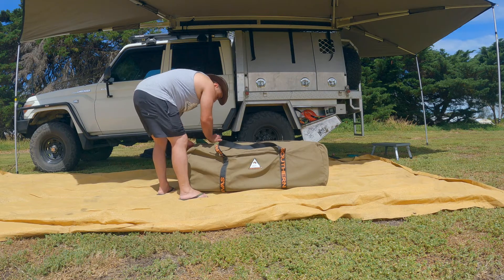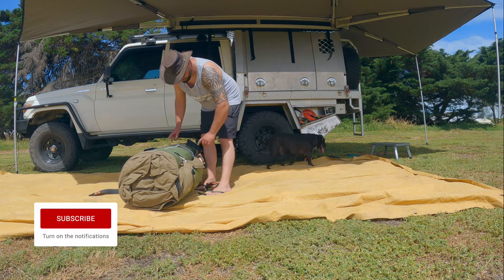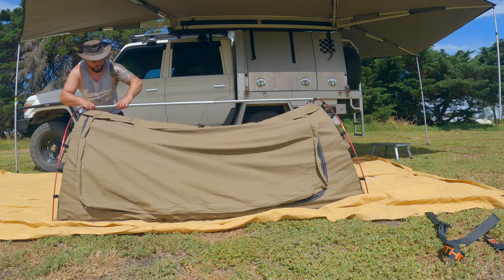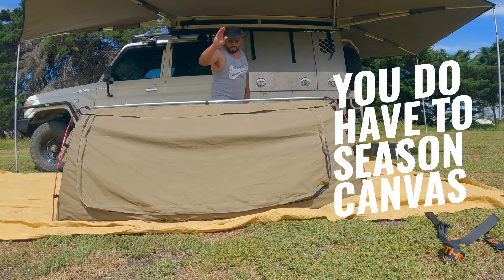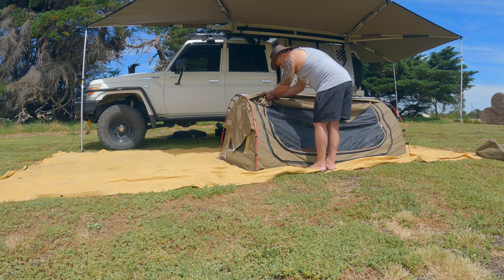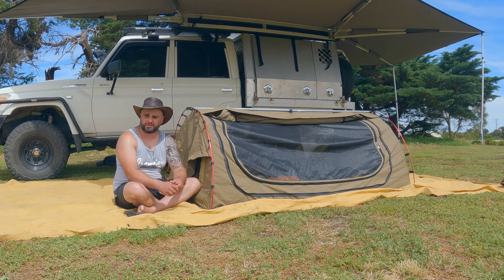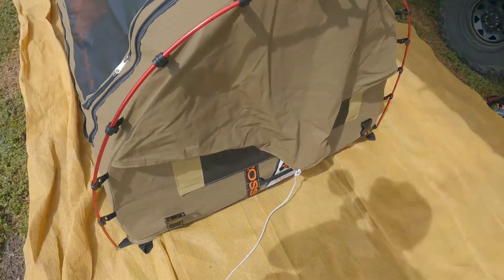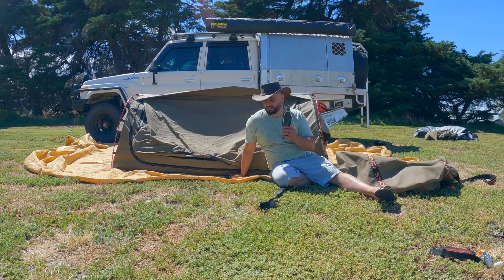BEST SWAG EVER! Southern Cross Canvas SWAG! AUSSIE MADE!!!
Welcome to another episode of Puumbaa’s adventures.
In this video we look at my new swag made by Southern Cross Canva!
I have to say it is extremely high quality and almost 100% completely made by Australian products, the mattress is a 50mm Australian made high density foam, the canvas itself is also Australian made wax canvas.

If you like to buy or more information regarding other products, please check out Southern Cross Canvas website